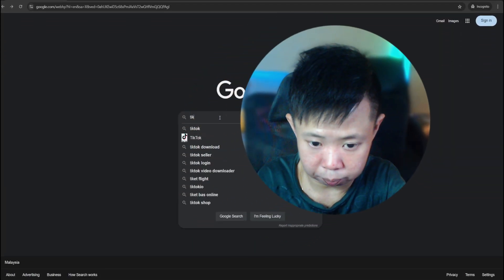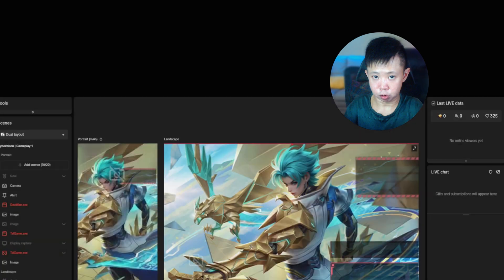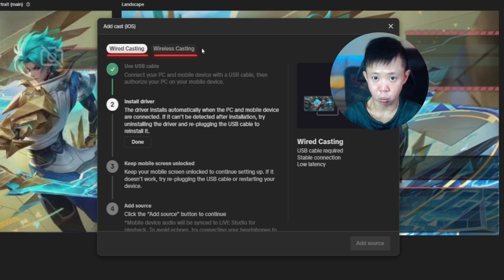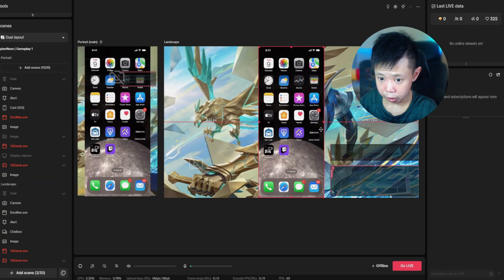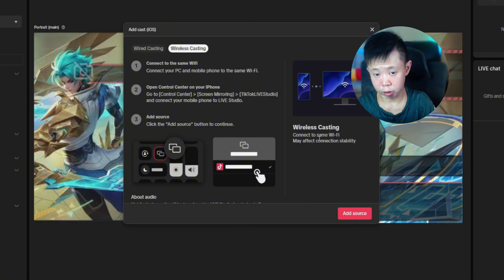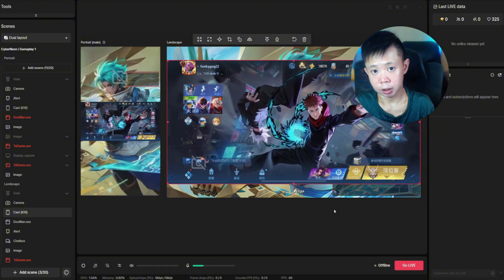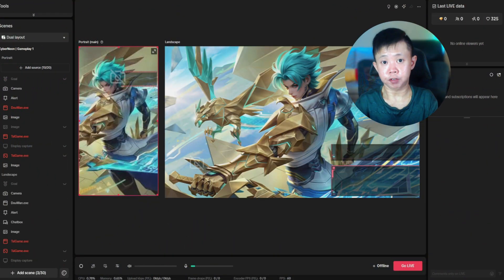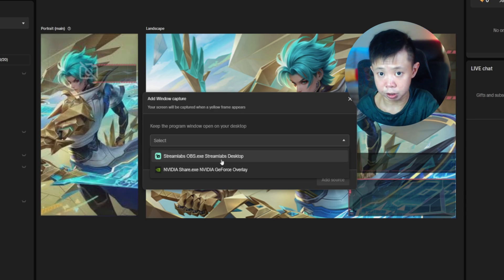How to Stream Mobile Game on TikTok Live Studio from PC/Laptop (2024)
🎮 Stream your iOS/Android device's gameplay screen in TikTok Live Studio.  In this video, I'll walk you through how to screen capture and go live using TikTok Live Studio.